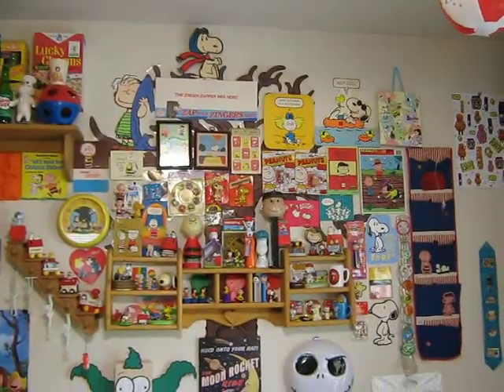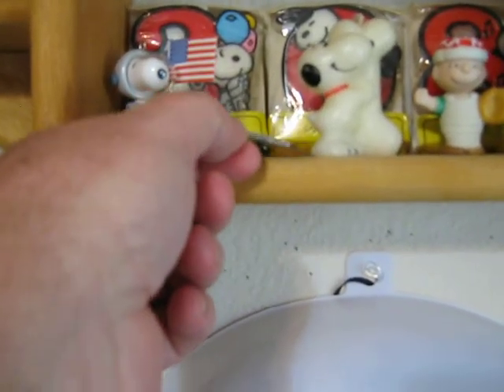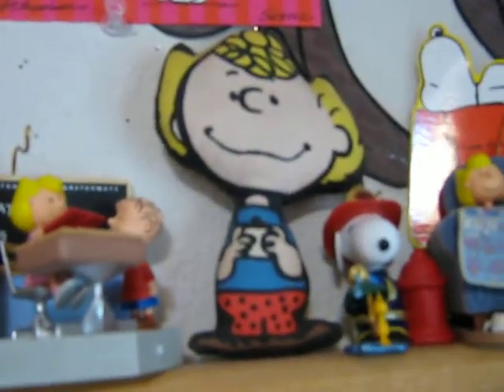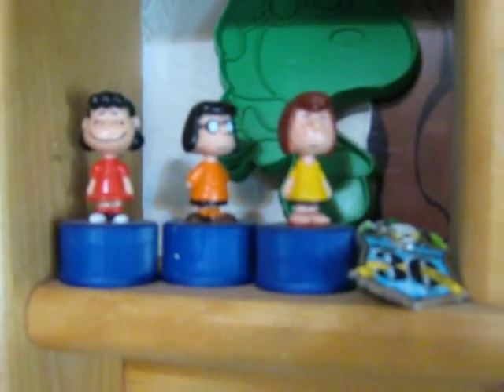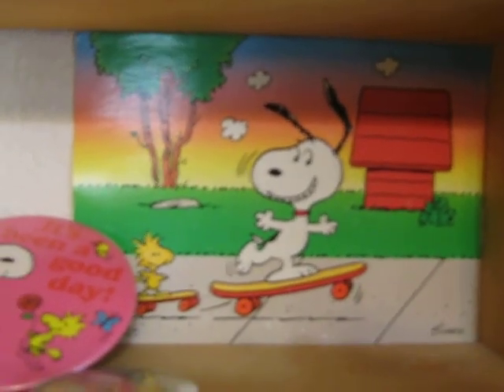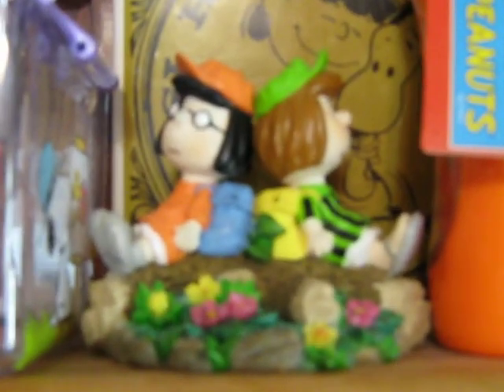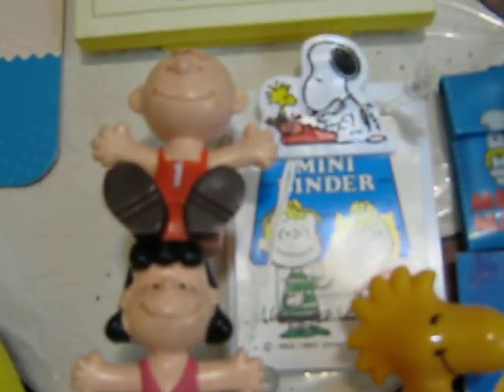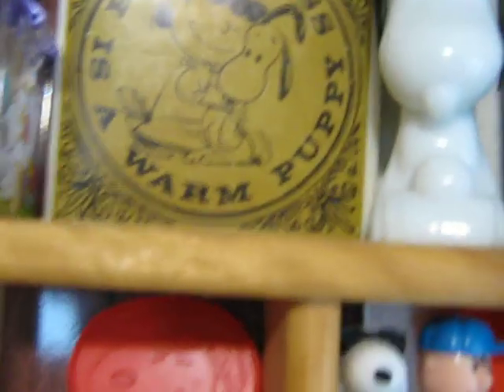The Great Wall Of Peanuts! pt 1- Toy Vlog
This is just the shelf section of the big Peanuts wall,part 2 will be posted next vid!